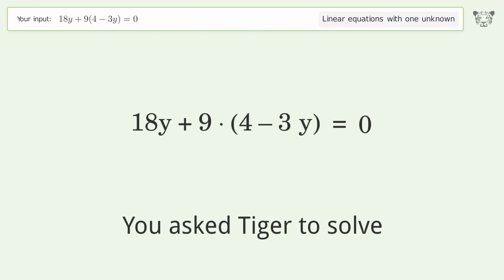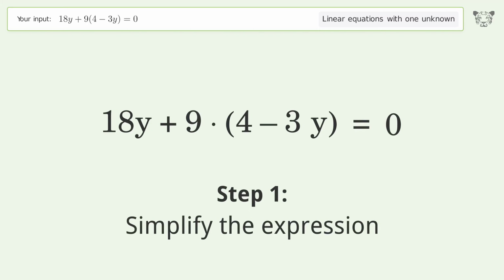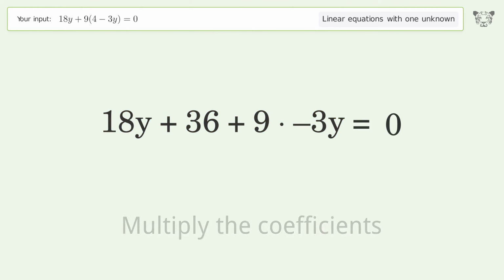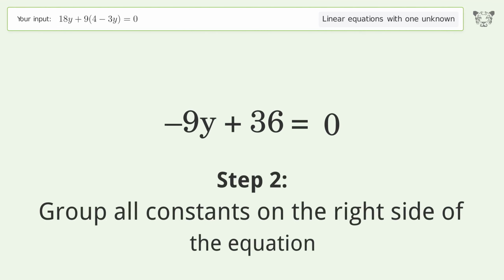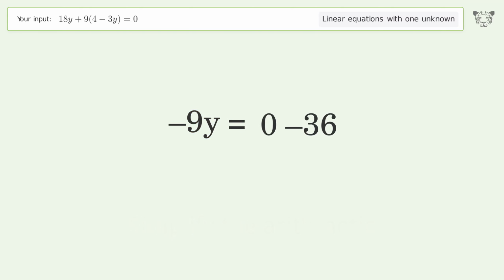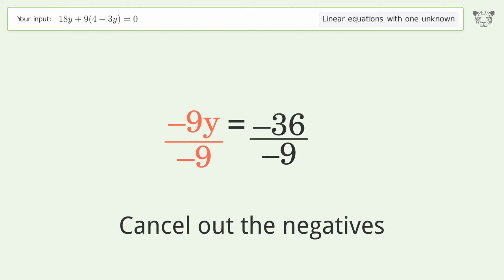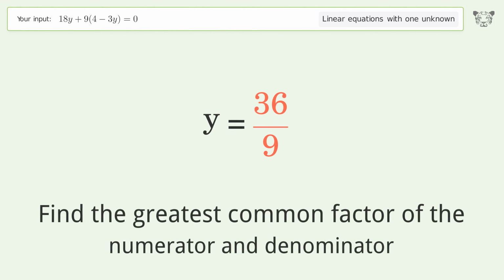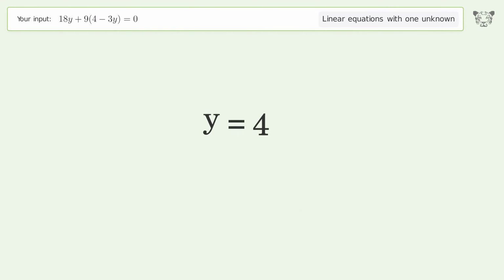Solve 18y+9(4-3y)=0: Linear Equation Video Solution | Tiger Algebra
Struggling with 18y+9(4-3y)=0? Watch our step-by-step video on Tiger Algebra to master this linear equation effortlessly. Also check out for more tips and tricks for dealing with linear equations with one unknown